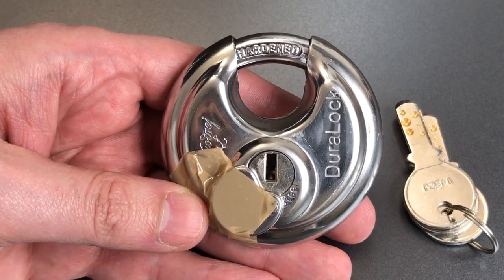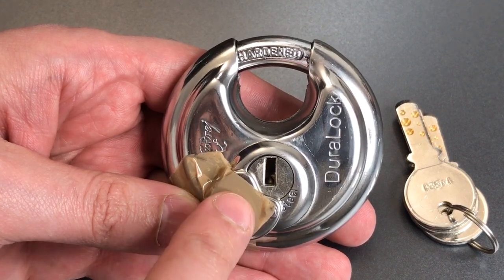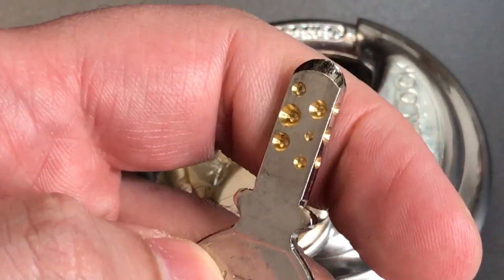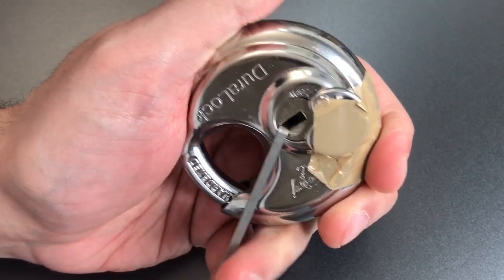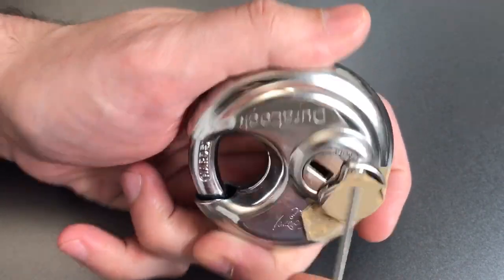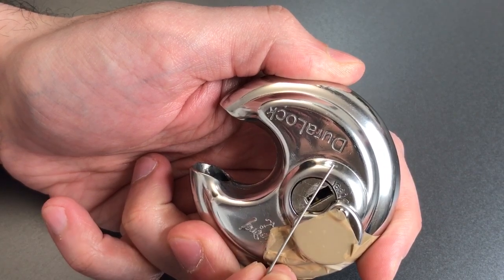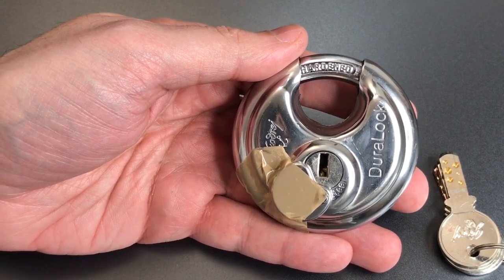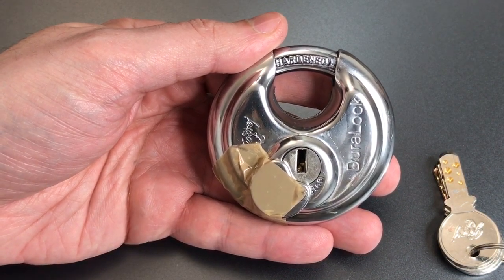[423] Godrej 70mm "DuraLock" 9-Pin Disc Padlock Picked